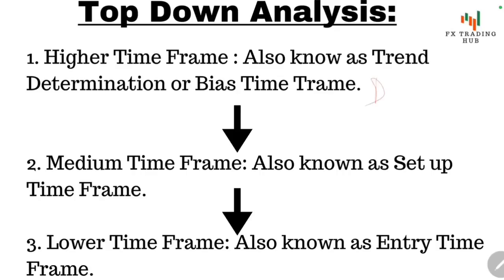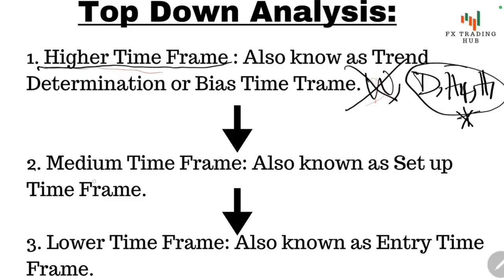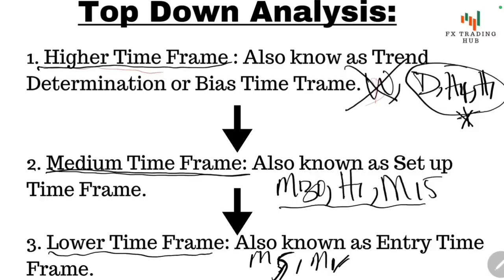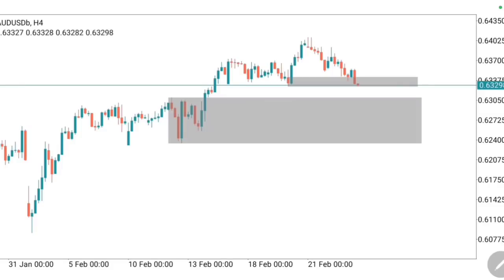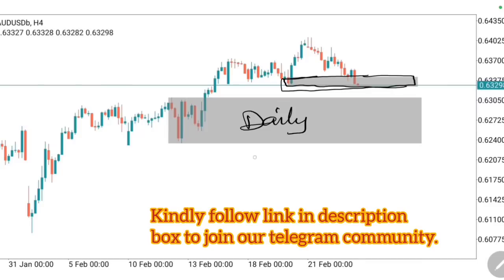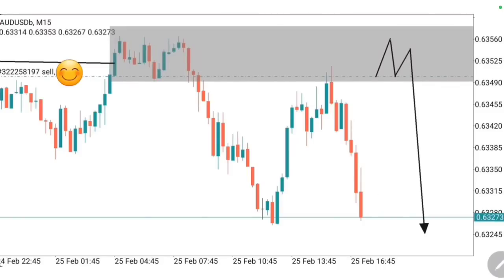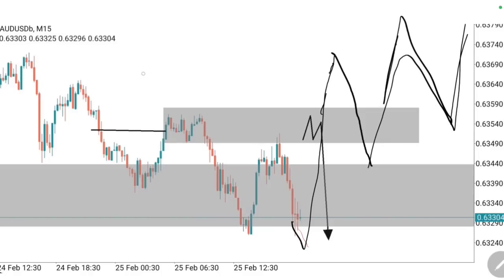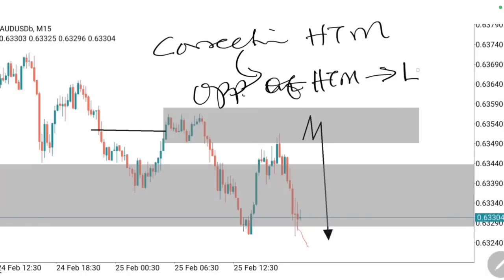My Crazy Top Down Analysis Strategy for Pro Traders!😘🔥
Are you ready to take your forex trading to the next level? In this video, I reveal my unique Top-Down Analysis Strategy that pro traders use to find high-probability trade setups.

This isn't your typical analysis—I'll show you how to break down the market from the higher timeframes to the lower ones in a way that makes sense and gives you a real edge!

📌 What You'll Learn in This Video:

✅ How to analyze the monthly, weekly, and daily charts like a pro

✅ The key price action signals that confirm high-probability trades

✅ How to refine your entries using lower timeframes for sniper precision

✅ Common mistakes traders make with top-down analysis—and how to avoid them!

💡 Whether you're a swing trader or a day trader, mastering this strategy can improve your accuracy and consistency in the markets.

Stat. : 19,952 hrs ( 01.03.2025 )